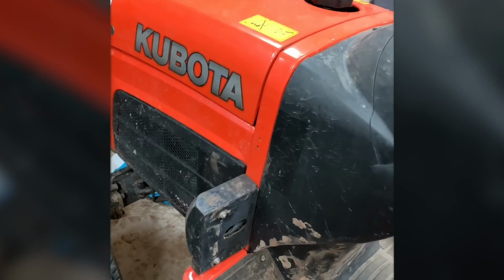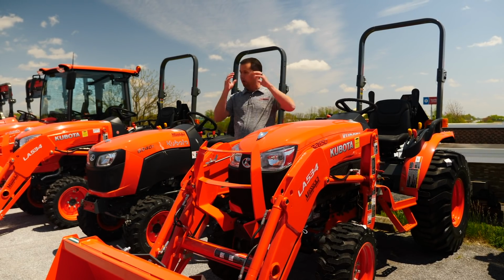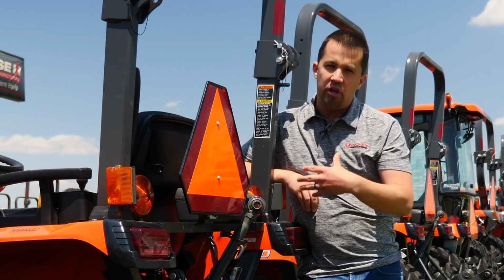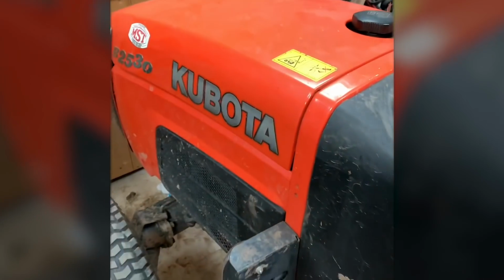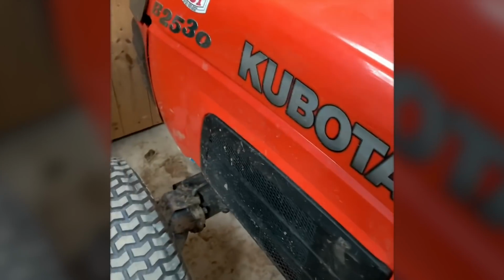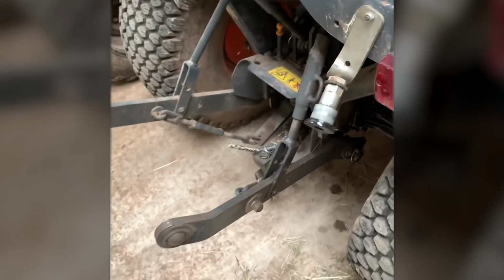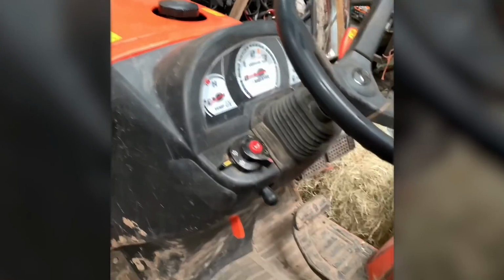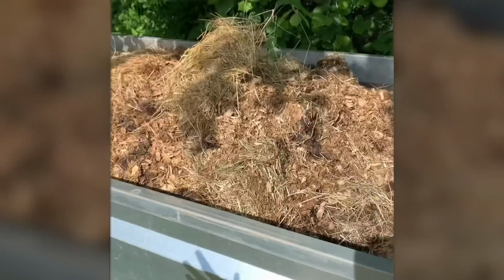What are Kubota Tractors like in Europe | Neil Answers